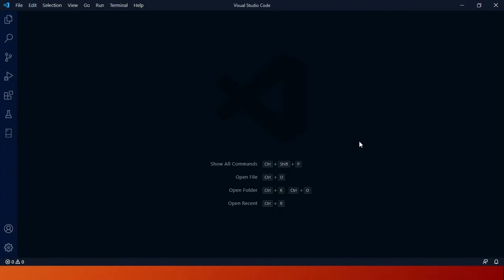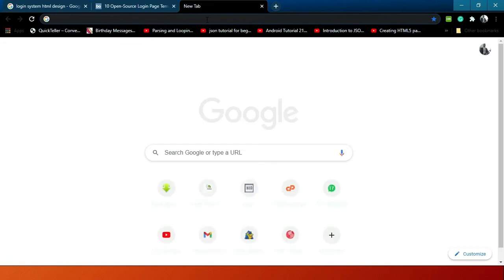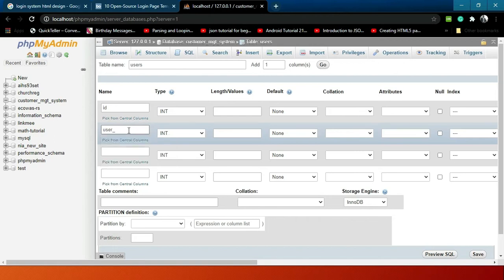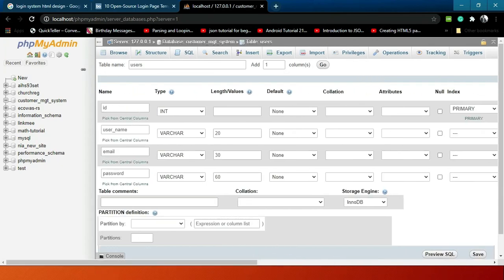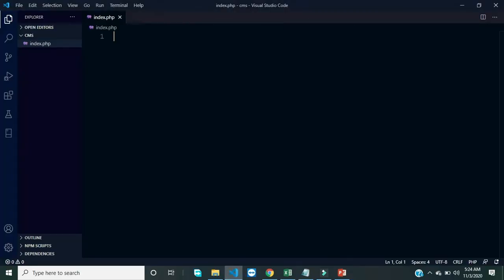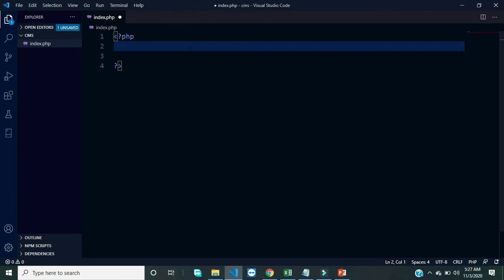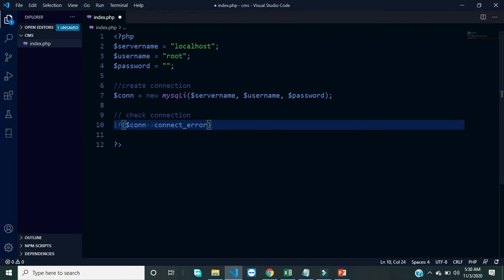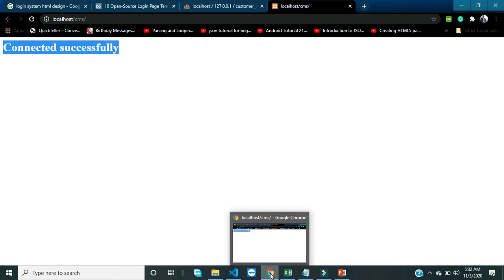How to learn php and mysql with full project - part 1c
In this "PHP MySQL Tutorial" video, you will learn how to create a Customer Relational Management System or Customer Management System. You will also learn the following as we build out the modules: How to create user registration and login system, a user management system, and how to send mail using PHP and a MySQL database.